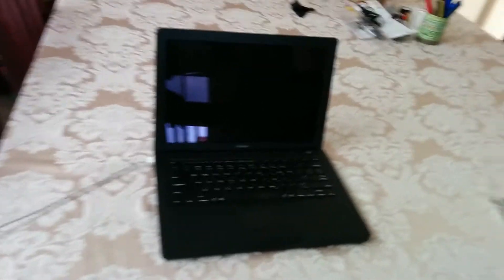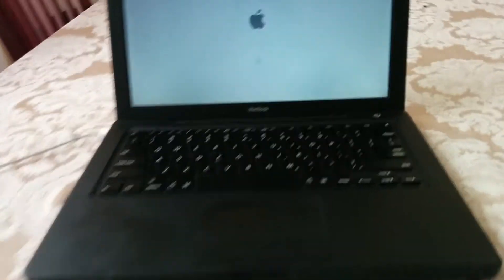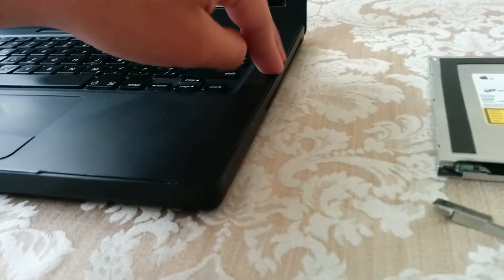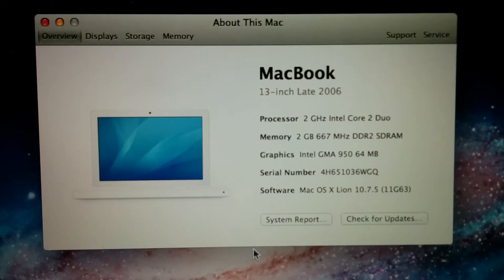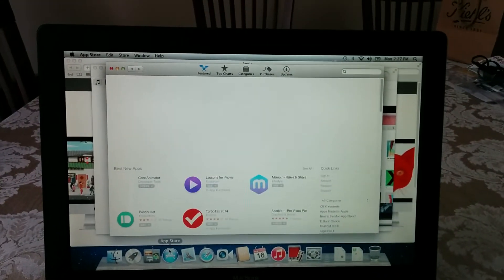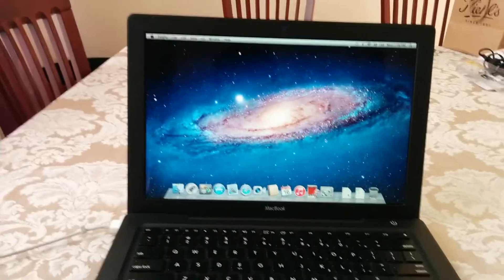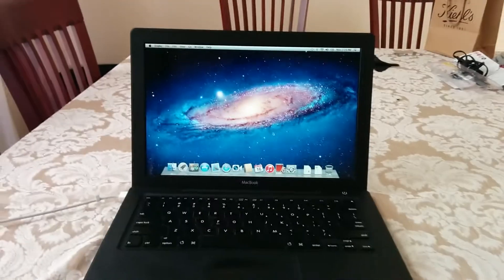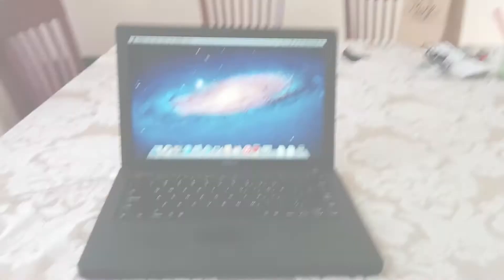2006 Black Macbook Overview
Purchased a 2006 Black Apple Macbook! Here is my overview of it.